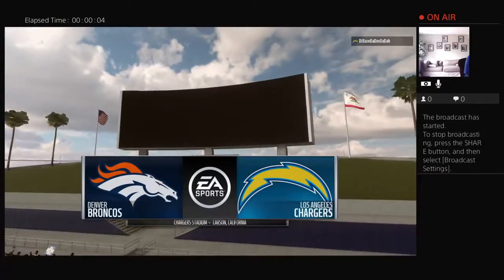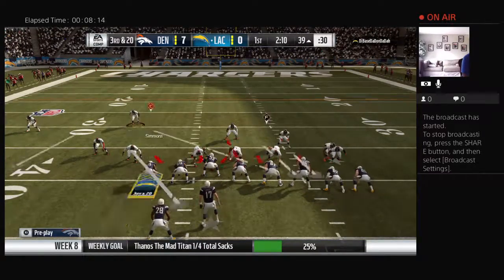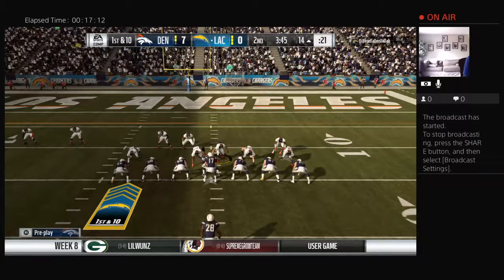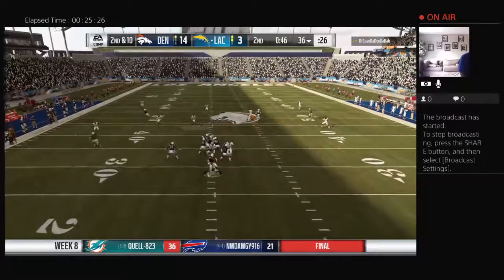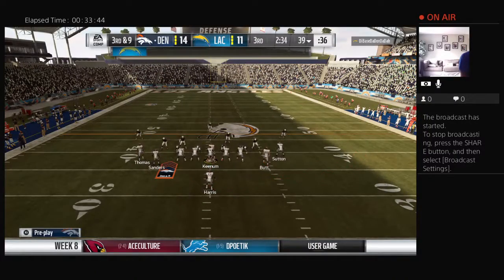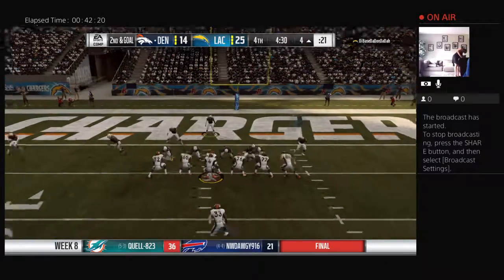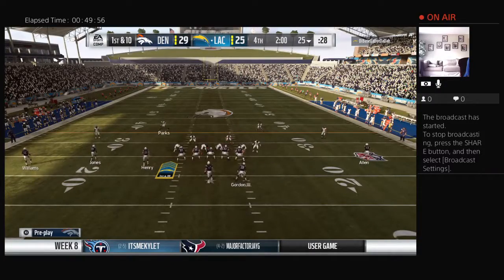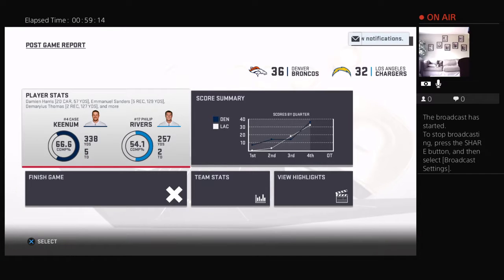KharyMcFly313's Live PS4 Broadcast